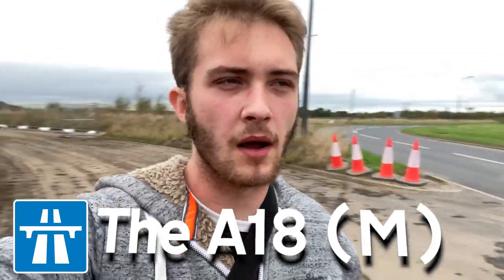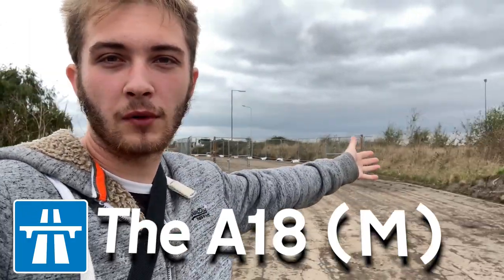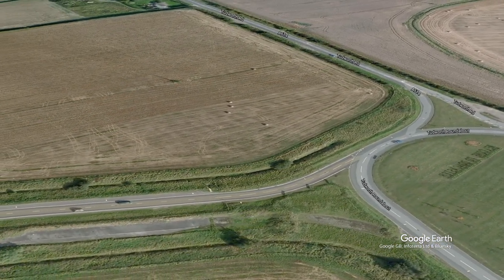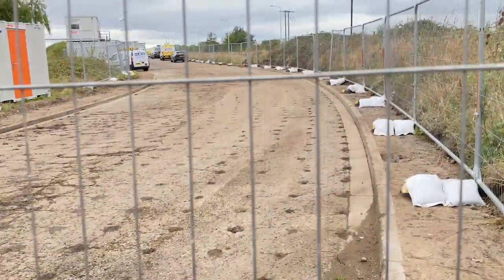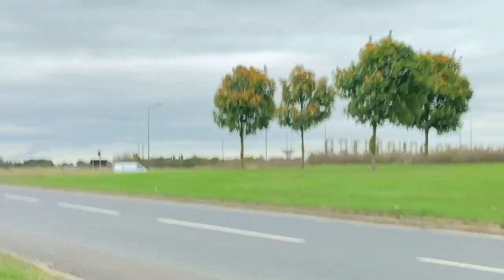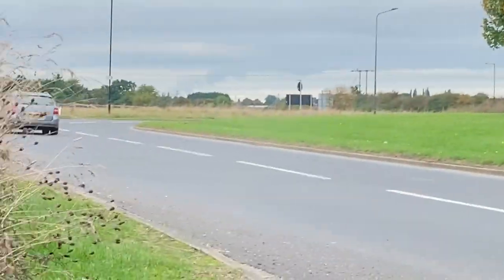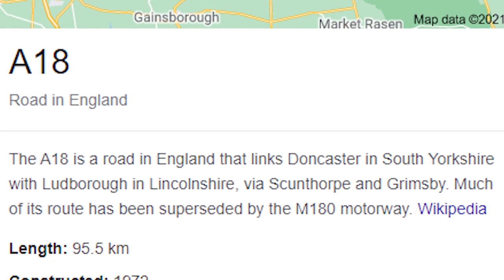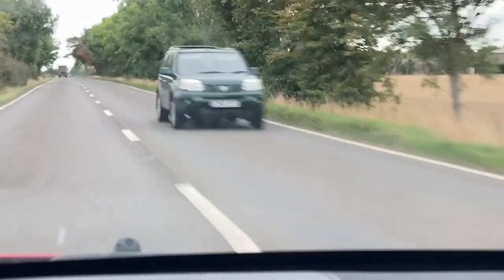Yorkshire's Lost Motorway - the A18 (M) - UPF'S Road Map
Welcome back to UPF's Road Map, and in today's installment, we're at the A18 (M) in South Yorkshire. This motorway only lasted a few years back in the seventies would be interested in seeing a few photos of it being operational, so, basically this opened and closed before the M25 opened. Enjoy everyone. And I've heard rumors of a forgotten former extension of the M25 would love to know exactly where it is for Road Map.